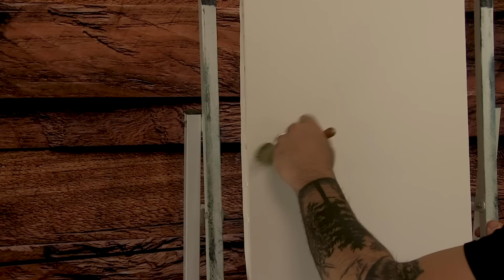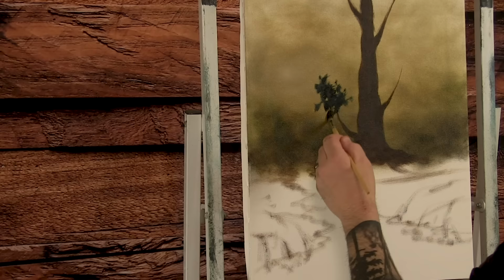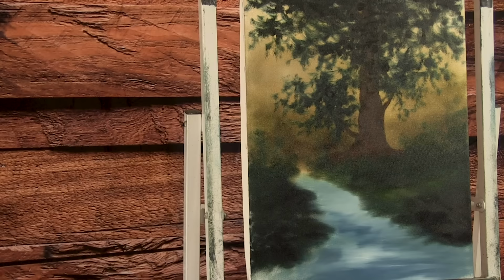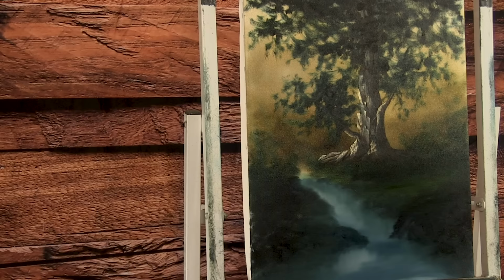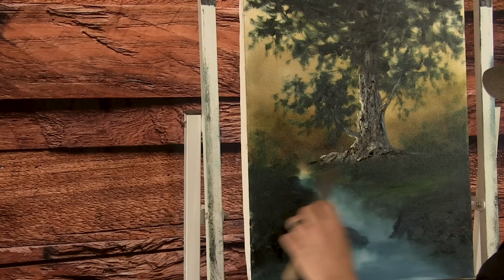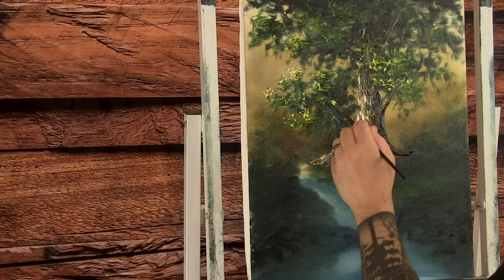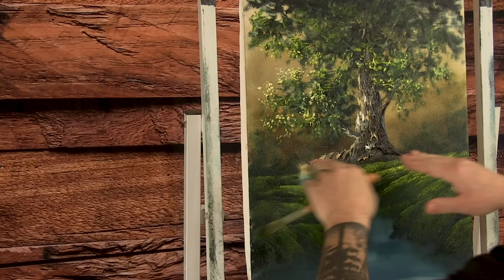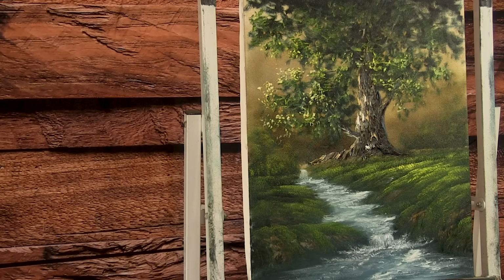How To Paint A Tree In A Forest With Oil - Paintings By Justin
I’m not taking many people because I want to be able to interact with each member thoroughly during each stream so head over !!

Painting a old oak tree from a reference picture.

Colors used   Titanium white , Prussian blue , ivory black , burnt umber , sap green , cadmium yellow , yellow ochre , cadmium red